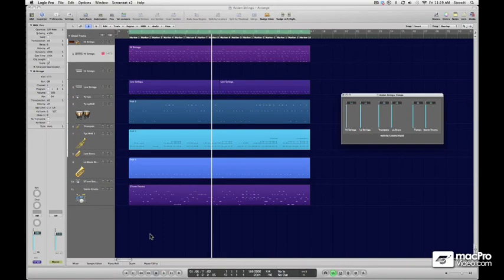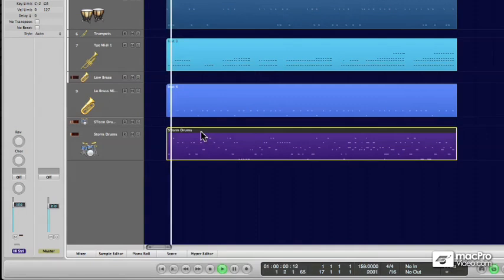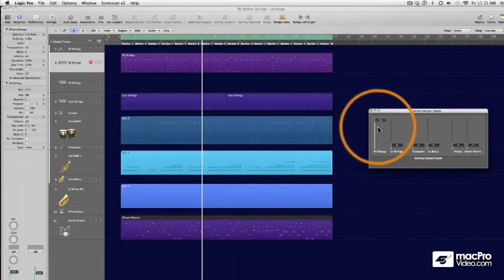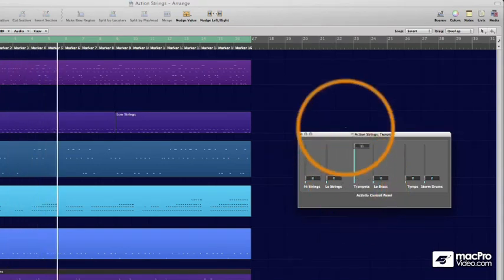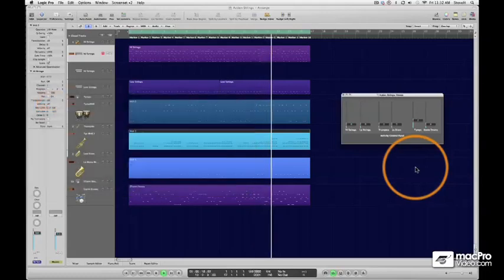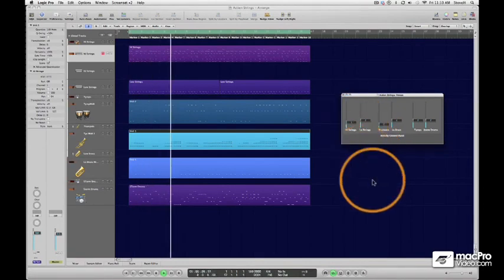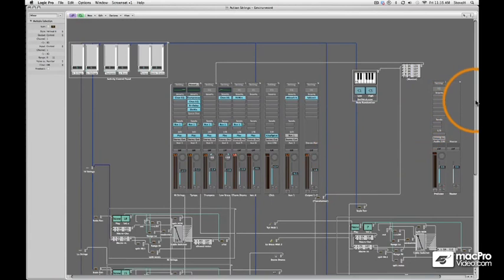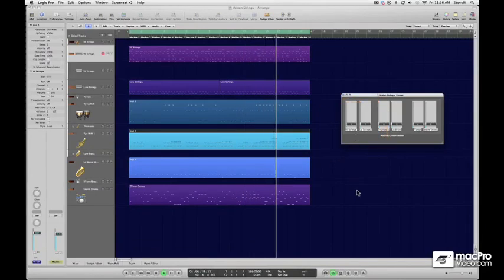Logic 304: Logic TNT 3 Tips and Tricks: Reloaded - 73 Intro to Note Gate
Logic 304: Logic TNT 3 Tips and Tricks: Reloaded by Steve Horelick
Video 73 of 76 for Logic 304: Logic TNT 3 Tips and Tricks: Reloaded

What is a TNT?

TNT (tee-en-tee)

Pronunciation: \t-en-t\ sometimes referred to as "Tips 'N Tricks."

Function: noun

-an extremely explosive collection of Logic tips and tricks formed when star Logic trainer Steve H mixes his highly volatile, creative mind with Logics deep and often arcane functionality.  This unpredictably dangerous mixture often produces a mind blowing expansion of ones Logic knowledge base.

Warning: This colllection can be habit forming.  Users have complained that it is so addictive that they cannot no longer go to YouTube.  View at your own discretion.

Actually, this collection of videos was created every month for a year and is now available as a complete tutorial! Topics covered include all aspects of music production, sound design, workflow, and synth programming.  And, of course, there are Steves surprising explorations into Logics environment where he shows you how to build all kinds of awesome MIDI madness!

This collection of  TNT  feature Logic project files to help you dig even deeper to the awesome topics.
This is an incredible opportunity for you to have one of the world's best Logic educators show you how to do complex, extremely specialized production techniques in Logic Studio.